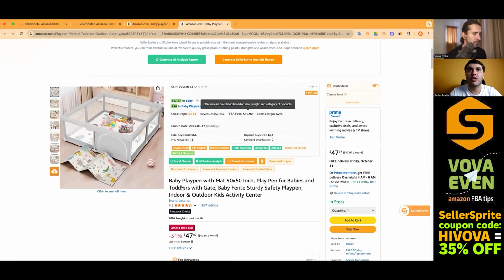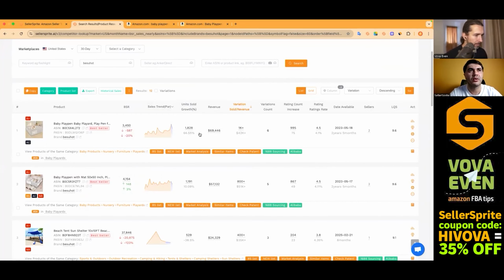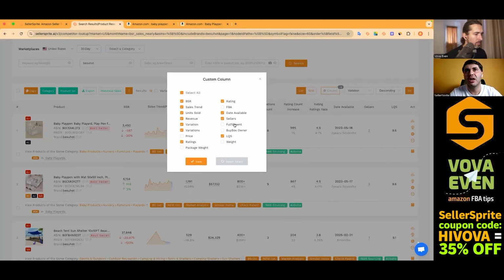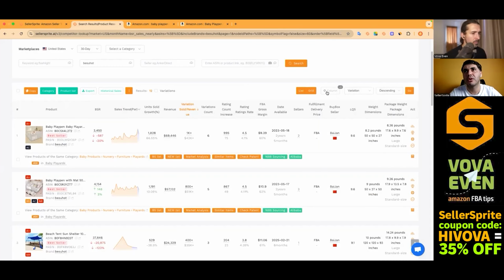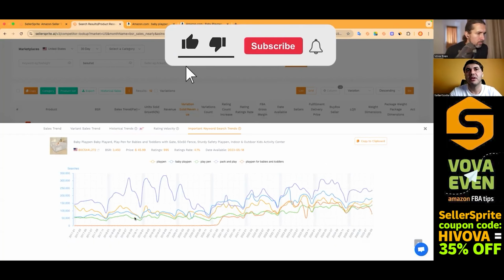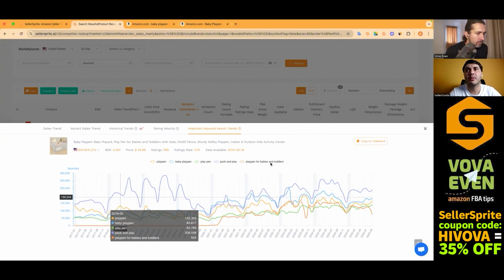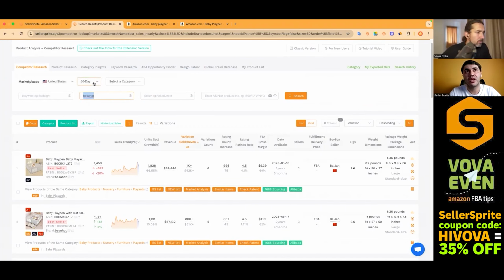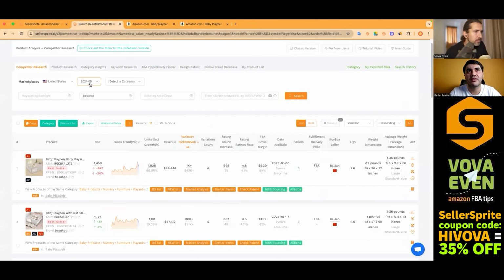SellerSprite Competitor Research Tool Review - Amazon Product Research, Keyword Analysis Tutorial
Discover how to use SellerSprite Competitor Research tool in this step by step tutorial and review. Enjoy!

SellerSprite is software for Amazon sellers, great for product research, keyword research, listing optimization, and way more. Dive deep into it, and see how it can be of use to you and your Amazon business.

SellerSprite has a useful browser extension plugin for Chrome, Edge, and FireFox. Use link above to download it, install it, and add it to your browser. You can use it for for a few days with a free subscription!

My guest is Yalchin Bayramov from SellerSprite, Amazon seller and a professional user of SellerSprite.

HIVOVA

🕒 Time stamps:

00:00 - Competitor Research Tool
00:10 - SellerSprite Competitor Research
01:10 - Product history on SellerSprite
01:50 - SellerSprite works with AI
03:00 - How to check on Seller Level?
04:50 - Competitor Research by SellerSprite overview